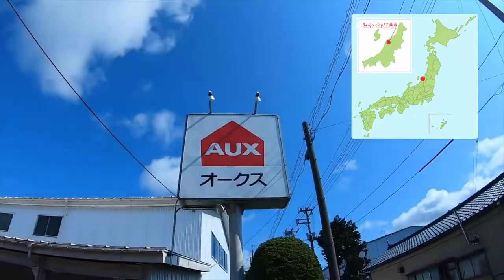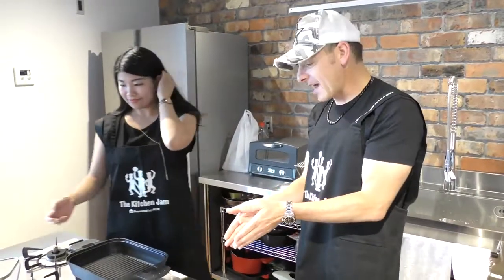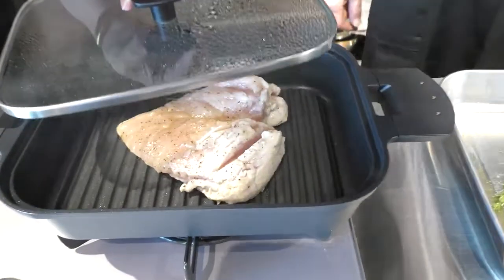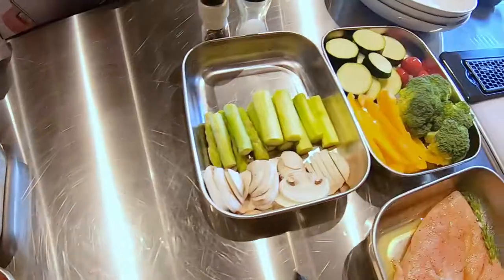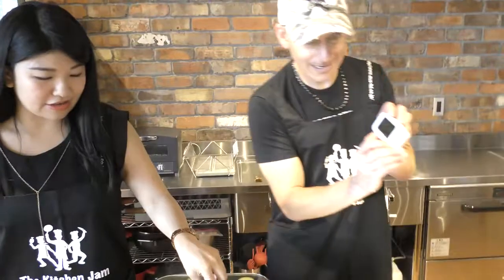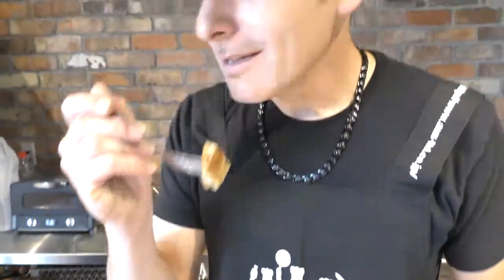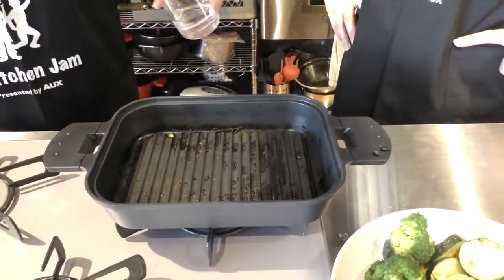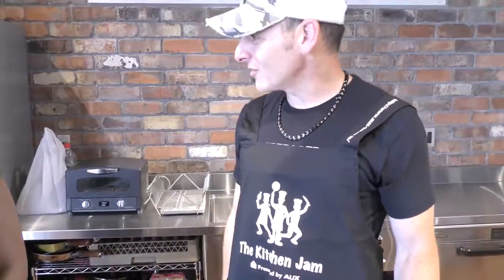AUX Co , Ltd 1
"Here we introduce cookware maker Aux Co., Ltd., of Niigata Japan's Tsubame Sanjo district.  Located in the heartland of Japan's traditional metalworking region, Aux is focused on producing quality cookware that makes cooking easy for the novice.  Today we focus on Aux's innovative ""steam grill.""

【About us】
■Yagi Select:
The eCommerce platform serving the Japanese manufacturer to economically introduce their products to U.S. consumers.